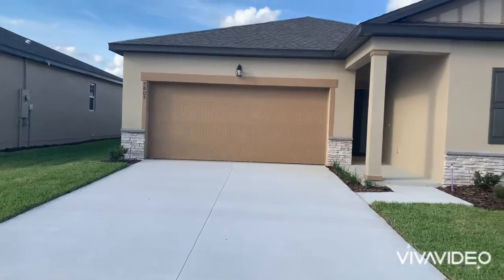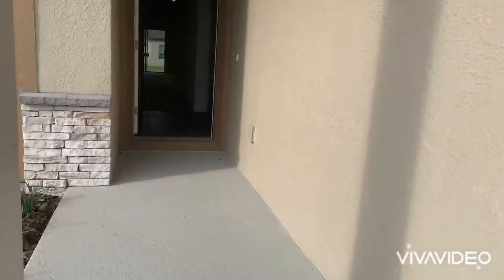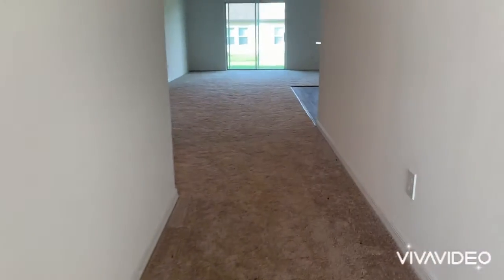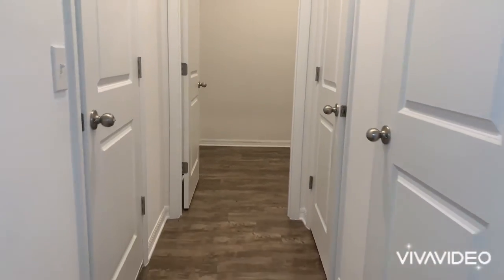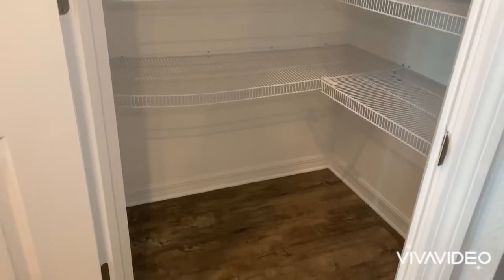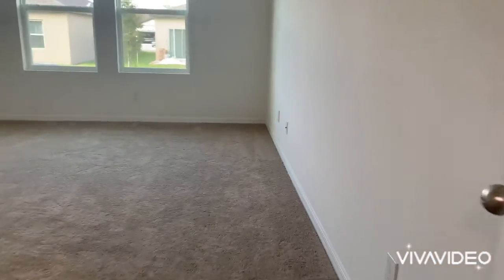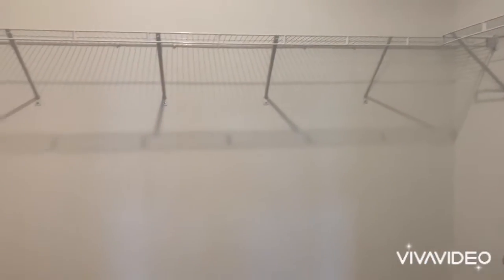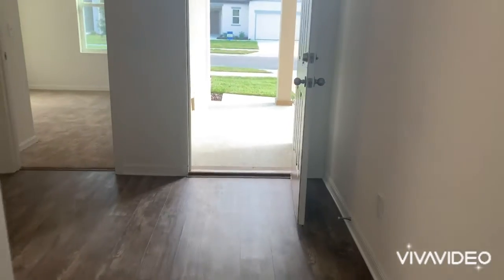STOP RENTING AND OWN YOUR HOME??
Just 10-15 minutes from Lake Nona. No CDD. USDA eligible. Only $2500 takes the house off the market. Houses close in 30-45 days. We contribute $7500 toward closing costs, All homes come with 9’ ceilings, sprinklers, granite in kitchen, refrigerator, and washer/dryer. The community has a resort style pool and clubhouse. .
 Rajiv Pauray with The Simon Simaan Group.

 LOW Rates 2.75% - 3.25% , with approved credit.

Prices start at $296,990. Mortgage payments start at $1,580.00.